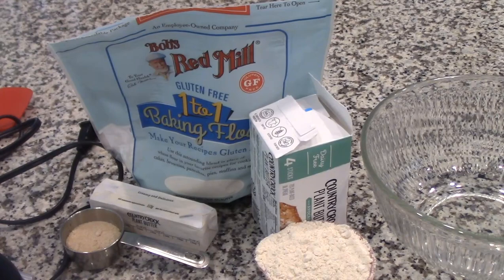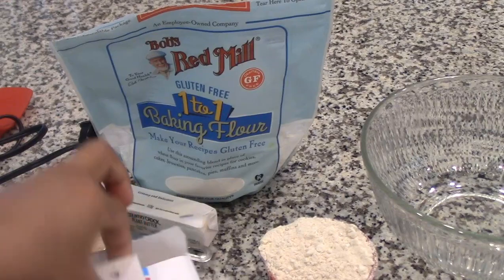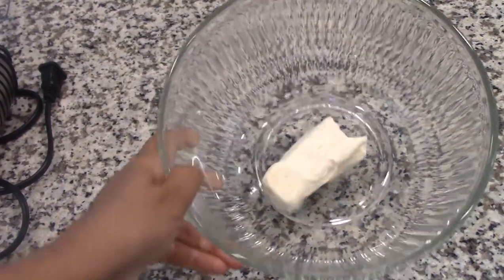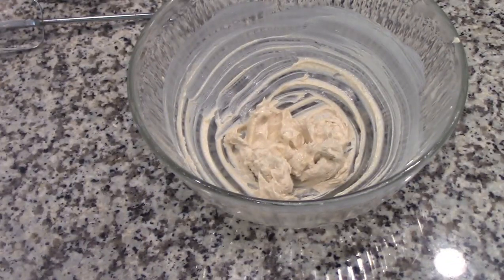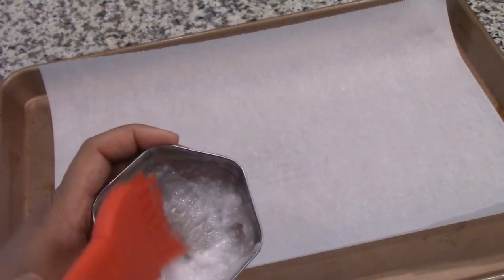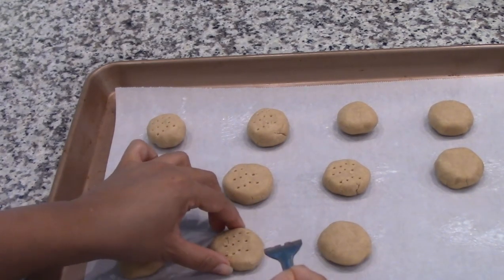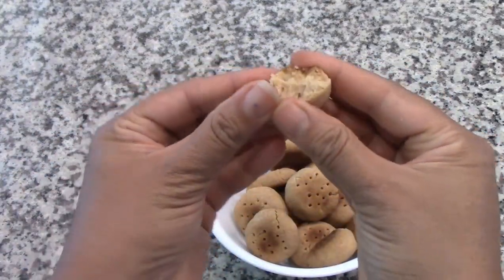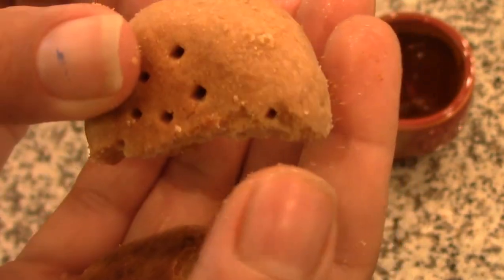Easy Bakery Style Gluten Free Vegan Sweet Biscuits || Cost effective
This easy gluten free , Vegan Sweet biscuits
 with a pinch of cardamom brings it all back.
 This has been one of the most popular recipes in our area
and we have been making it in batches at least twice a month !!
With Less than $2 your family can enjoy a whole batch of
delicious wonderful homemade cookies !!
Kids love it and parents can rest with the thought of
 feeding healthy snacks without the added junk !!

Ingredients:
1 cup gluten free flour
1/2 - 3/4 stick vegan butter
3 tbsp powdered brown sugar
(in a bowl cream butter and sugar )
Add 1/2 tsp or a pinch of
Elaichi (cardamom)powder(optional)
add the flour and mix well into a ball
Make cookie shaped balls ,
Flatten and fork it .
Refrigerate for 20 min
Bake for 10-20 min depending on your oven's efficiency
remove while light brown , cool and serve !!